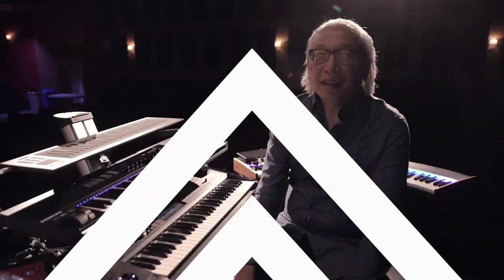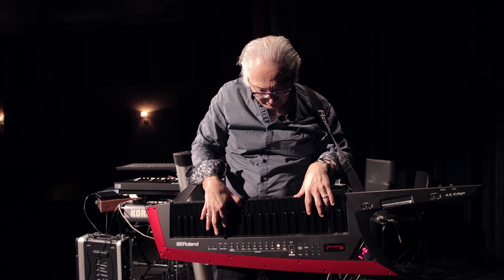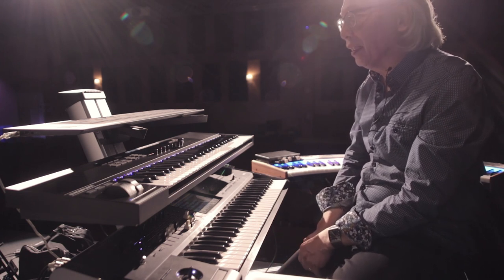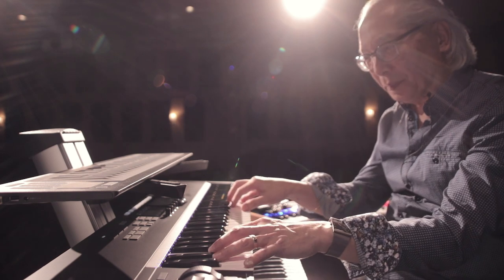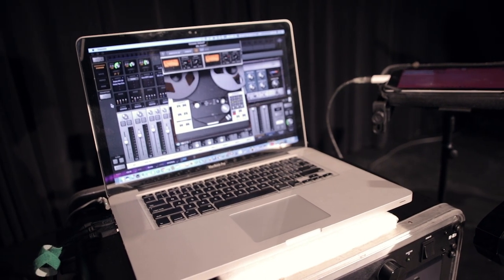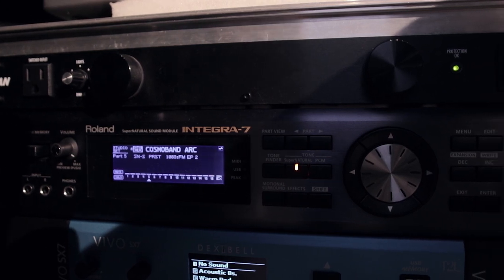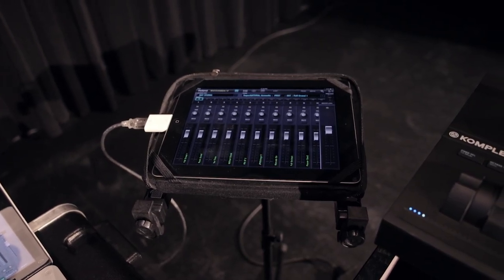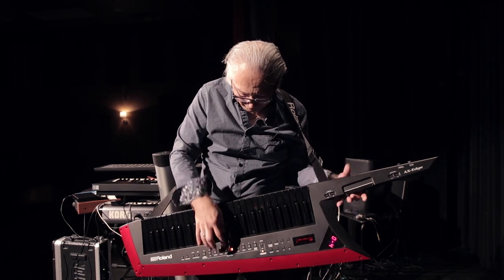John Ebata's Ultimate Keyboard Gig Rig Review - Cosmo Music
John takes us through the ultimate keyboard gig setup - his rig for OMEA 2018, including:

Korg Kronos
Ultimate Support Apex AX-48 Pro Keyboard Stand
Native Instruments Komplete Kontrol S61 MK2
ROLI Seaboard RISE 49
PianoArc
Roland Integra-7
Dexibell VIVO SX7
Furman PL-8